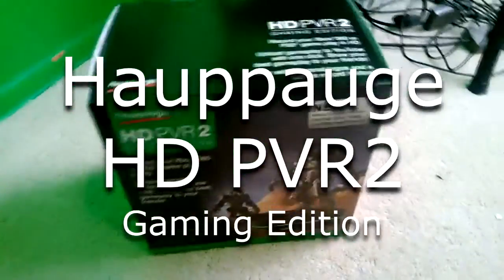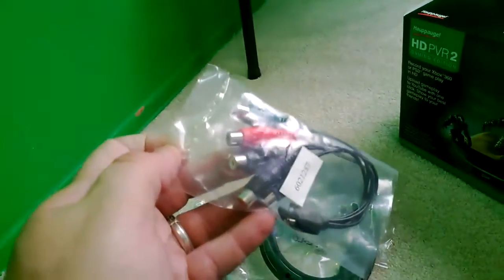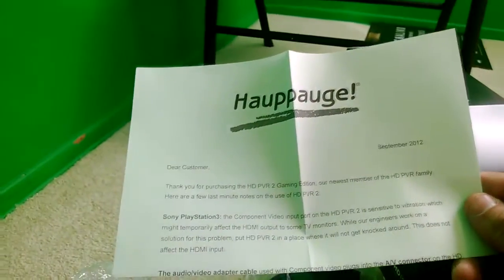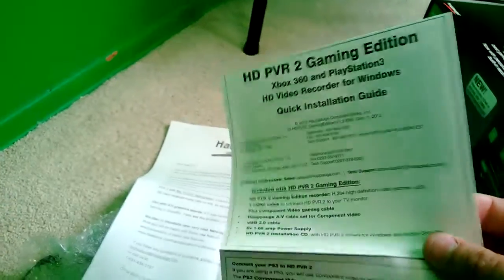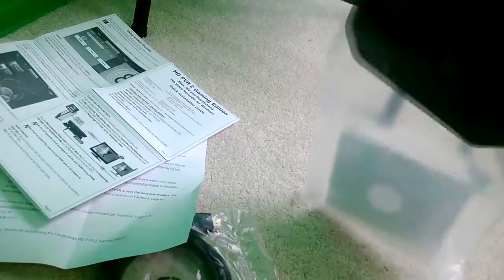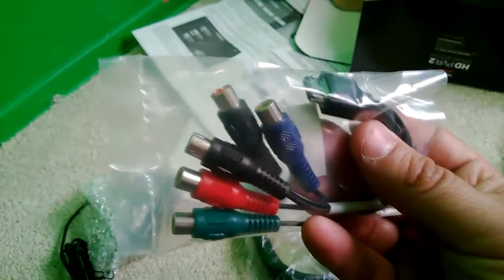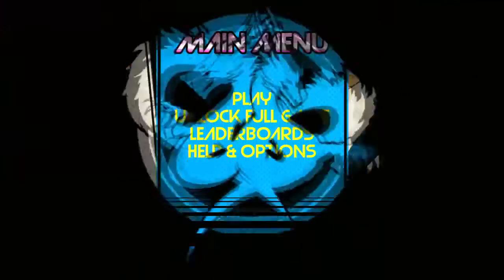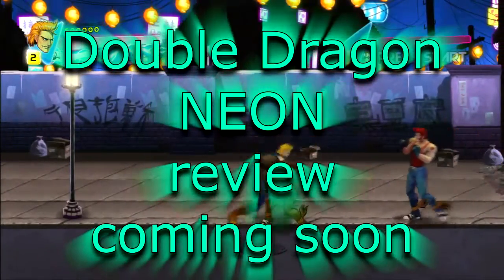Hauppauge HDPVR 2 Gaming Edition unboxing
Music is by Martel Brothers